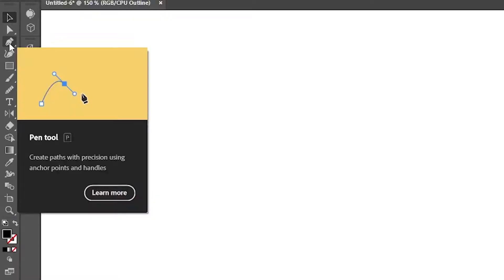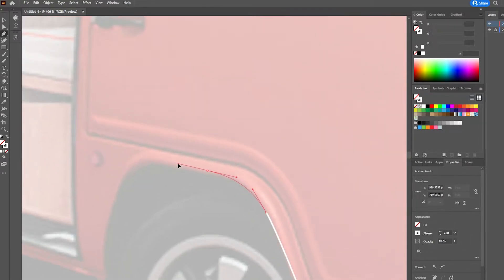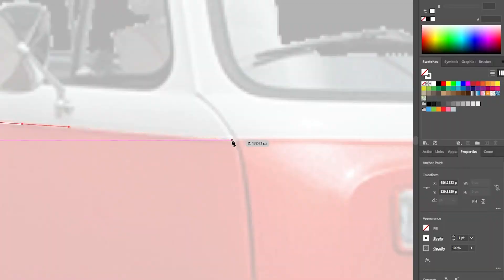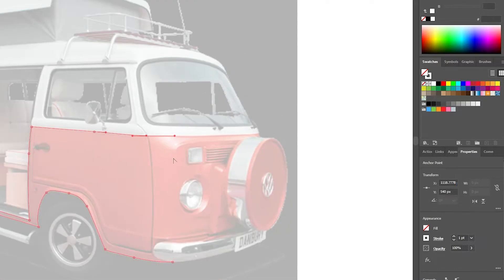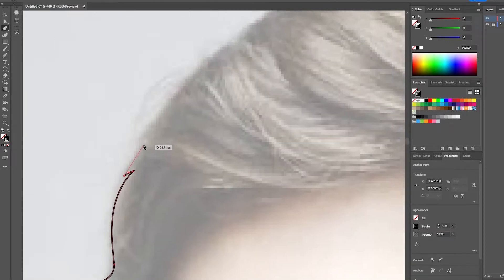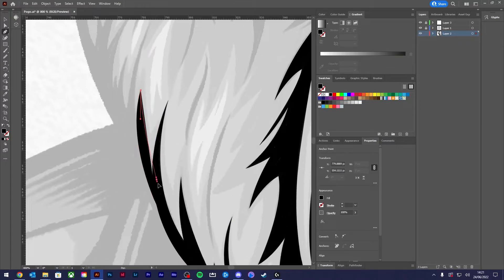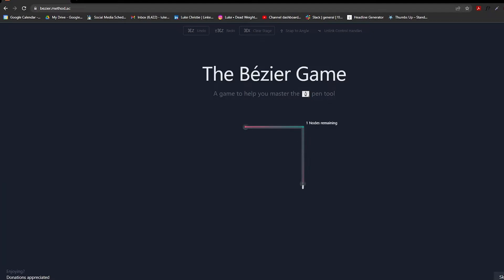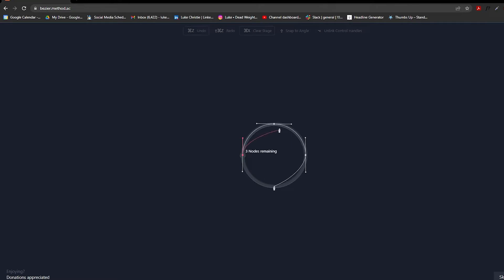How I Mastered the Pen Tool in Adobe Illustrator!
The pen tool in Adobe Illustrator is how I produce the majority of my illustrative work. In this video I share how I mastered it so that you might be able to as well!